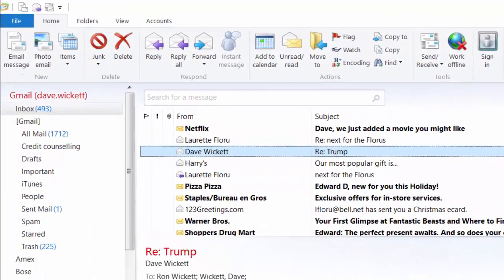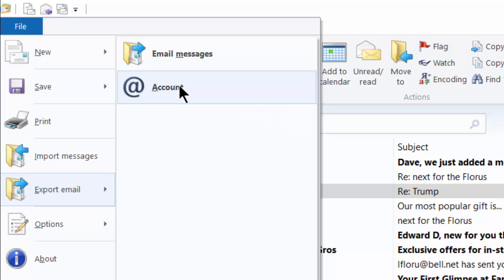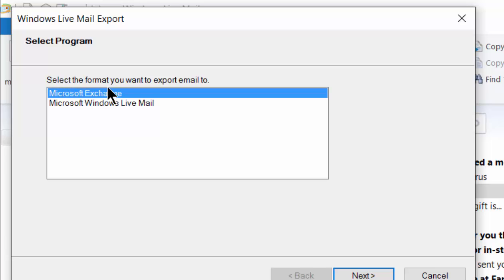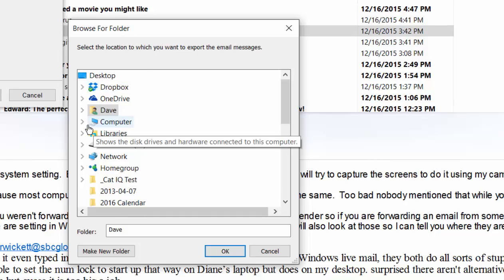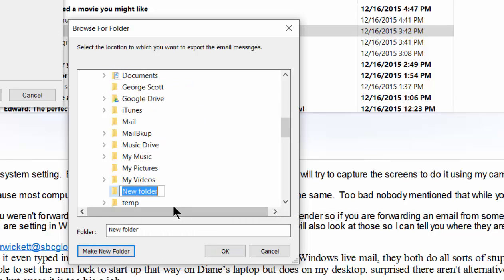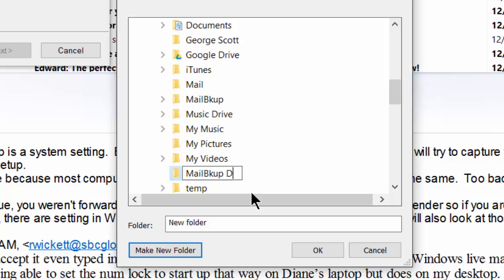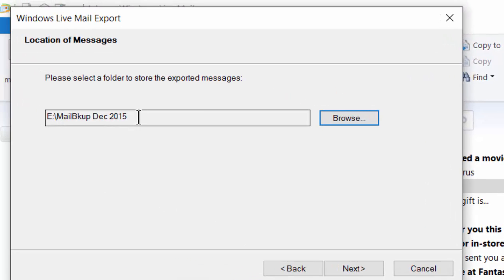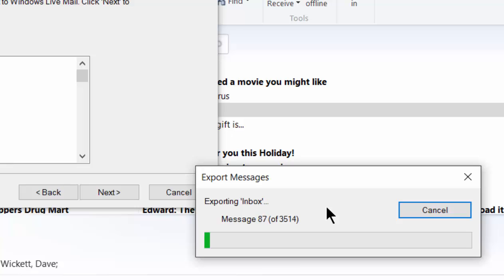How to back up Windows Live Mail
This video tutorial explains how to back up your email messages in Windows Live Mail.